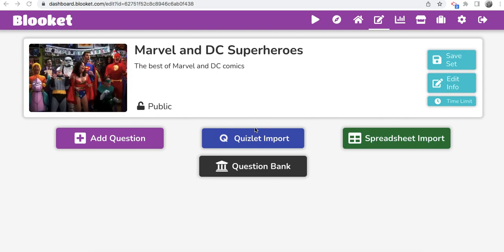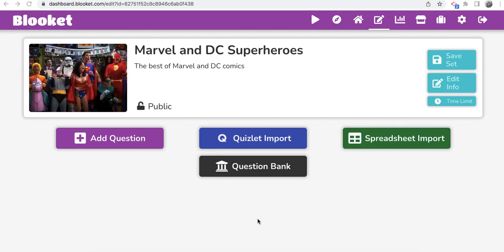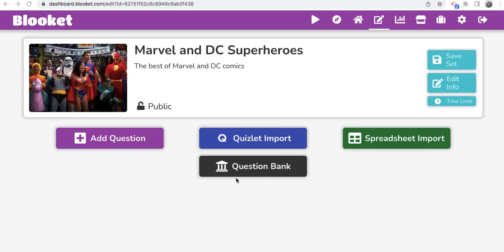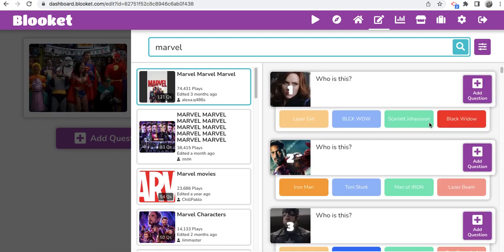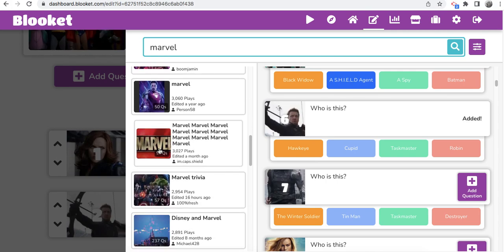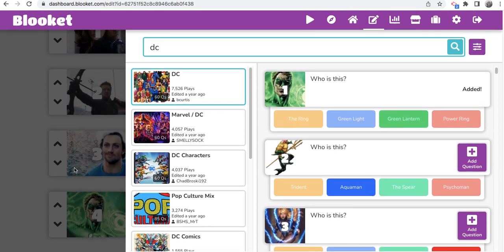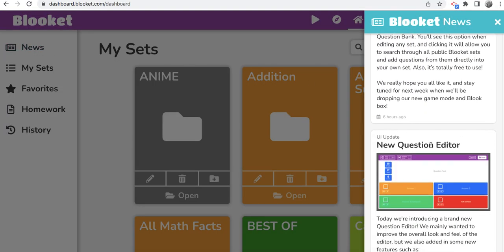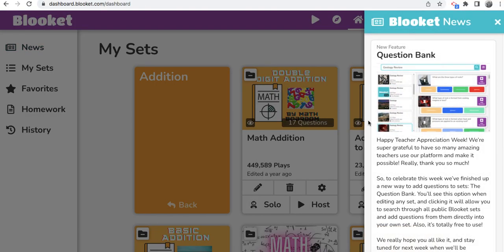NEW Blooket QUESTION BANK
Making Question Sets is EASY with their NEW QUESTION BANK